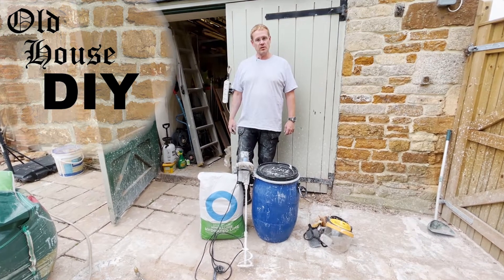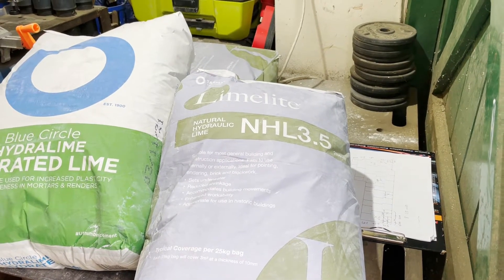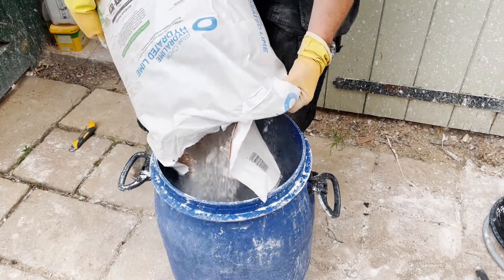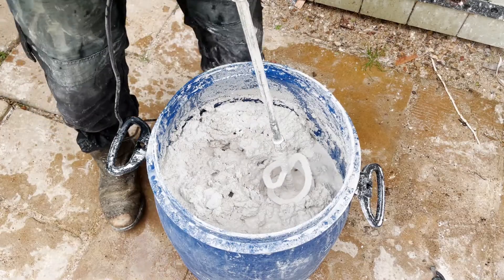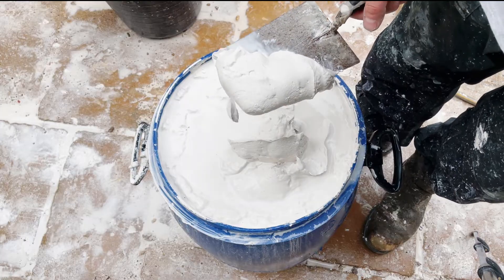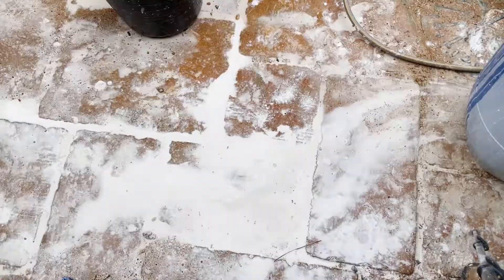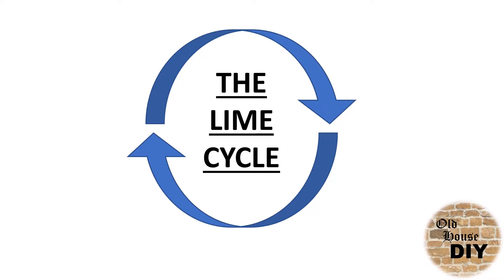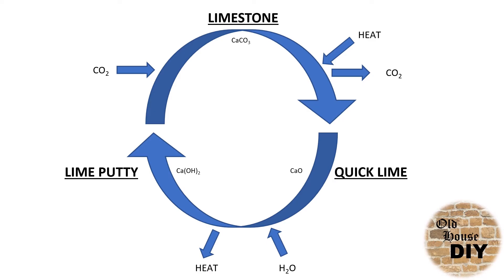Making Lime putty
How to make lime putty at home from hydrated lime and the lime cycle.